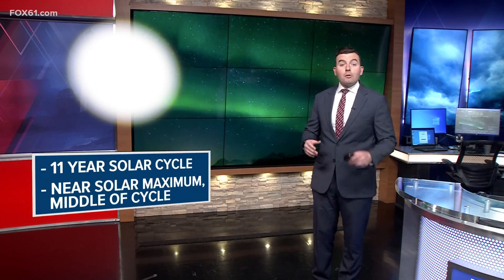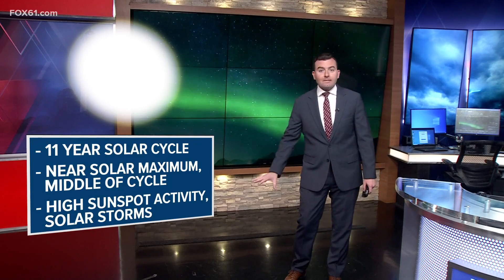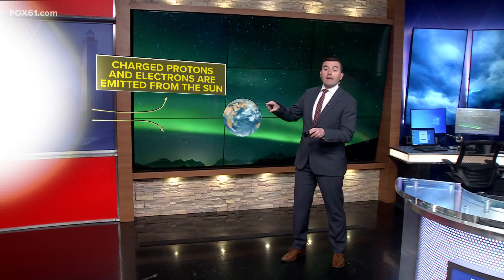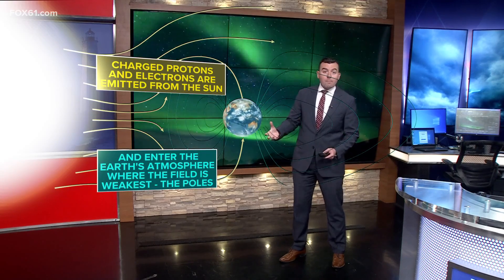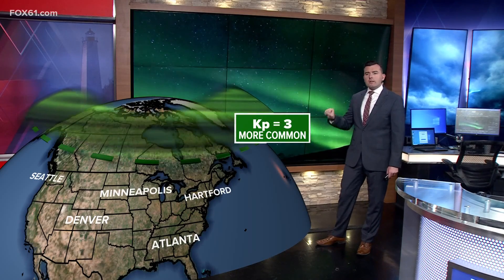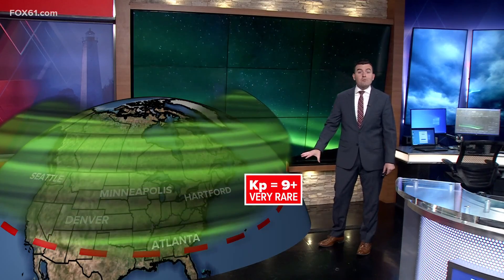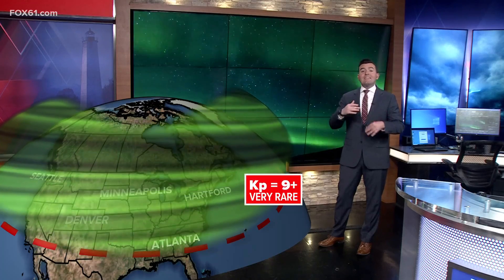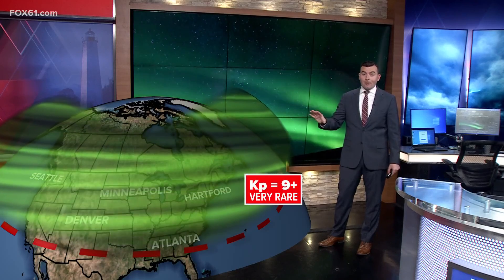Northern lights in Connecticut: chances of when they can be seen next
Meteorologist Ryan Breton explains why the aurora was visible so far south and whether we can expect it to see it again soon.